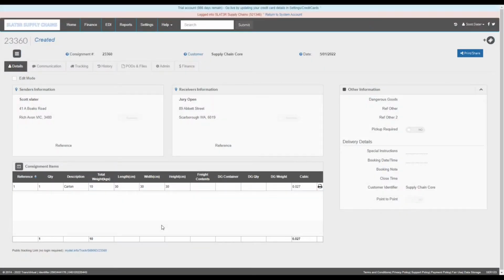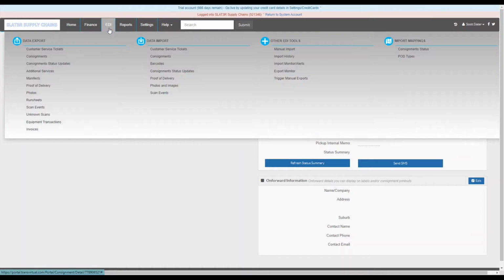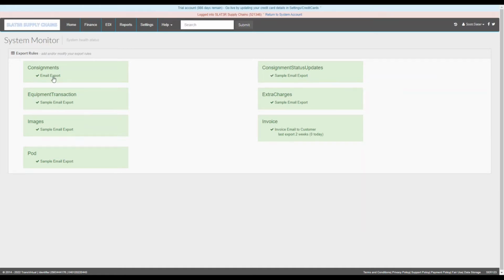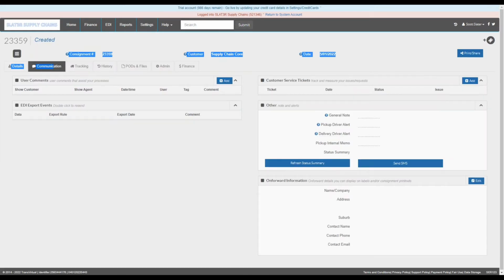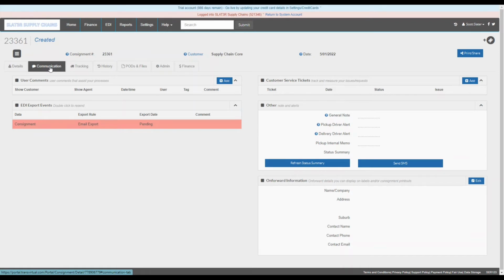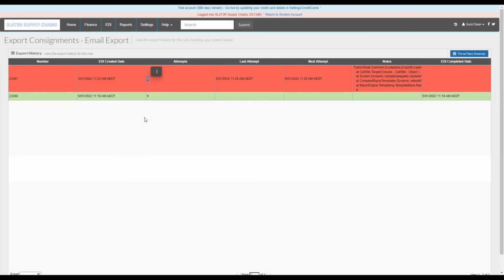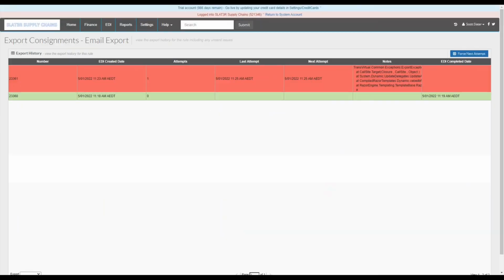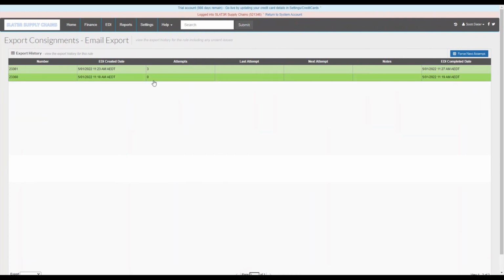EDI Export Status Check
How to check if Exports have been successful